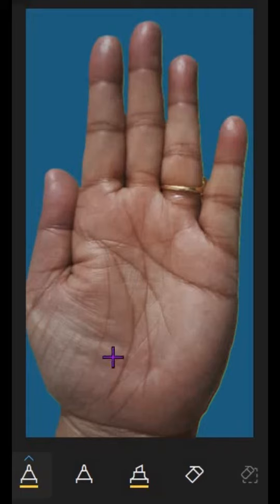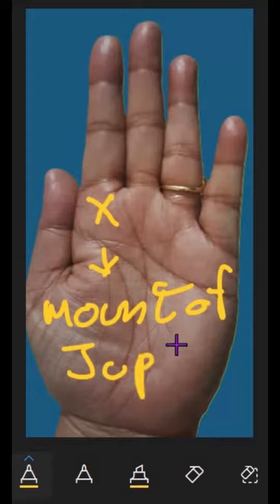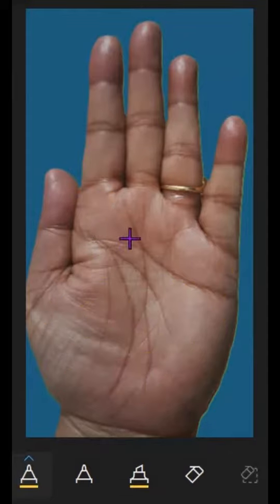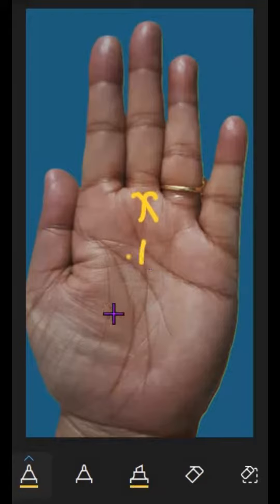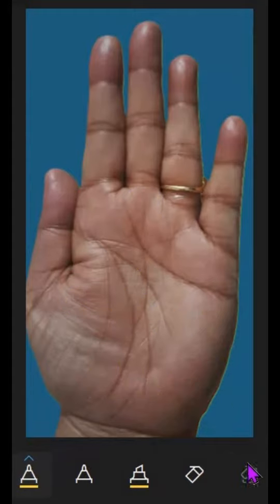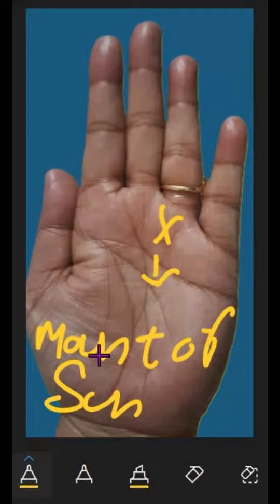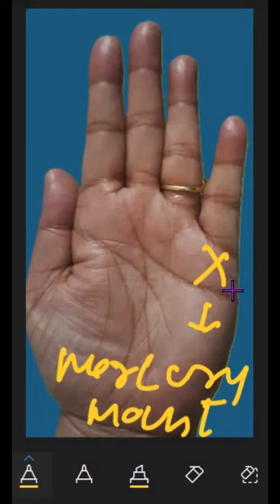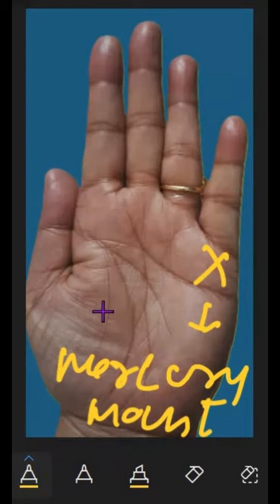Palmistry - Cross on the Mount in Person Hand (English)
# Machine learning:
# Data Science:
# Data Analysts:
# Data Visualization:
 # Time Series:
# R Language:
# Open CV:
# Palmistry: Astrology:
# Song in Guitar Tab: